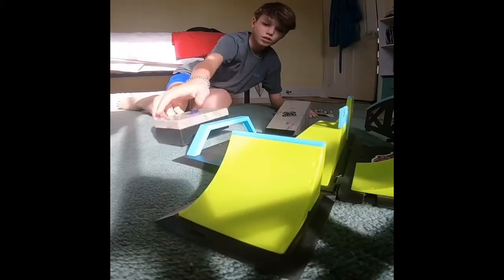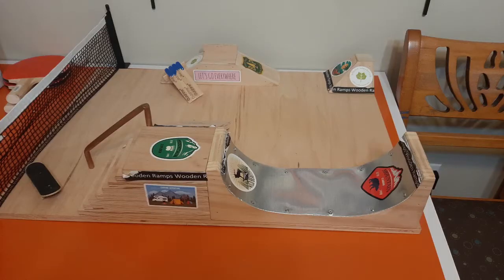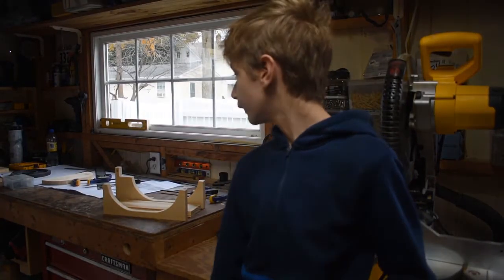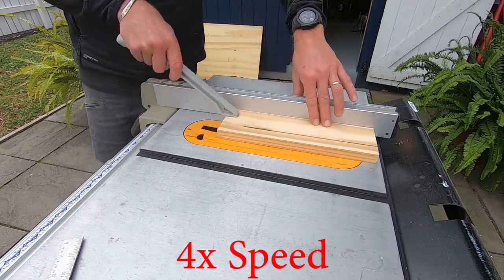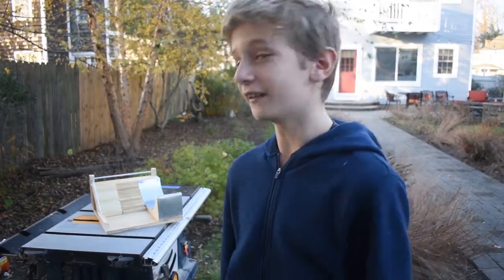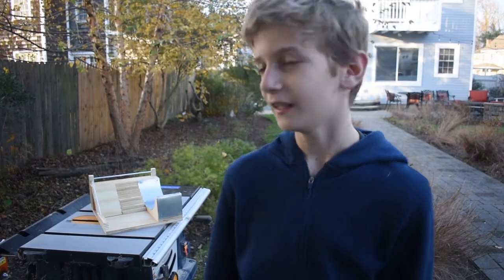Building the ultimate Fingerboard park for my best friend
This was awesome building this and we are considering selling them soon on etsy